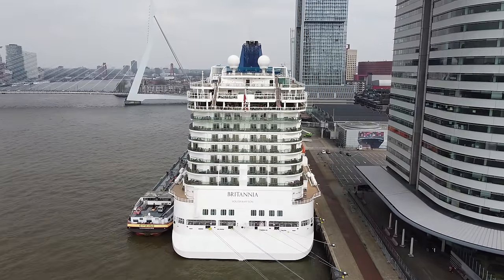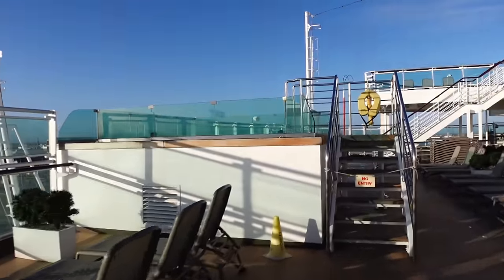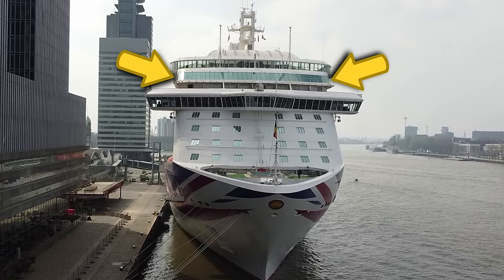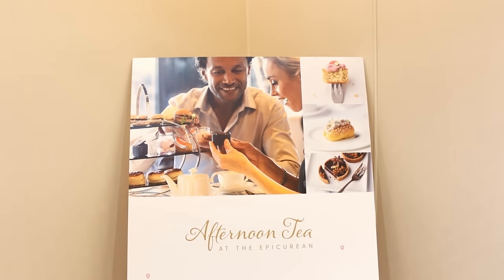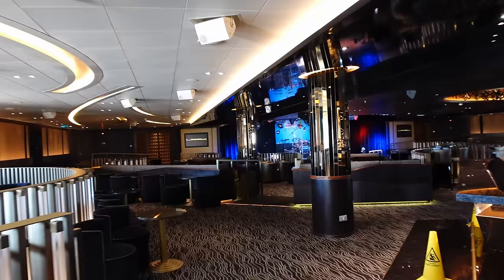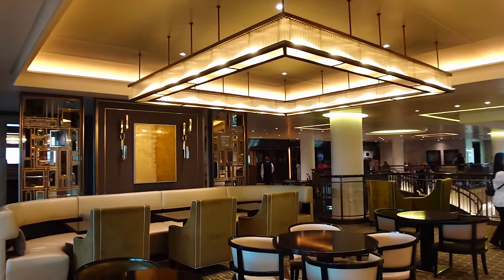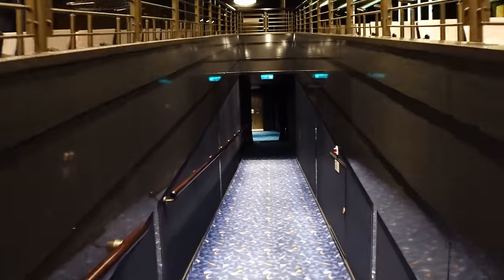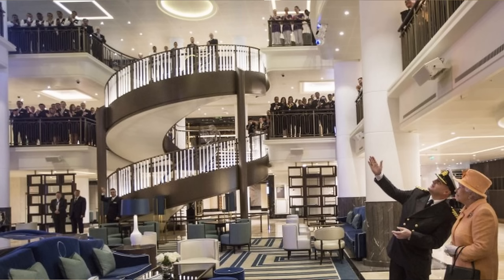P&O BRITANNIA FULL SHIP TOUR With Hints & Tips Along The Way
Hi Everyone hope you have been enjoying the P&O Britannia videos so far.
In this one we take you on a full tour of the ship. We hope it helps those of you wishing to cruise on the Britannia in the future or if you have already been on her what did you think of the ship?

We have a Disembarkation video/last night on the ship and a review of the Britannia left to come then it's on to the Alaska Vlogs 😁